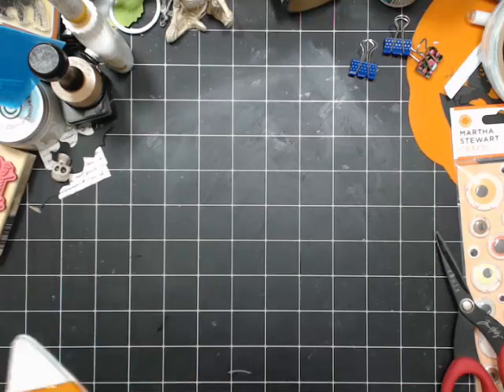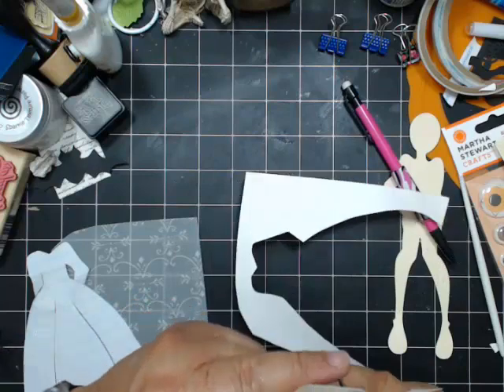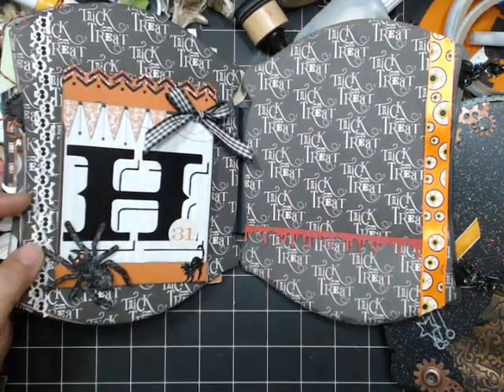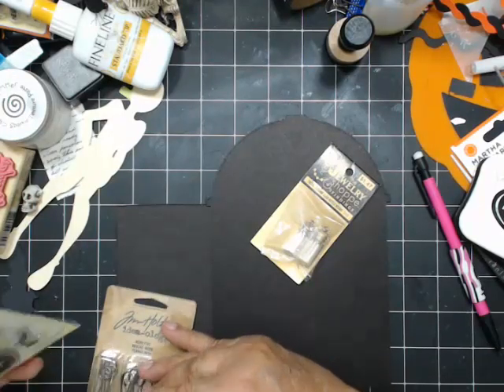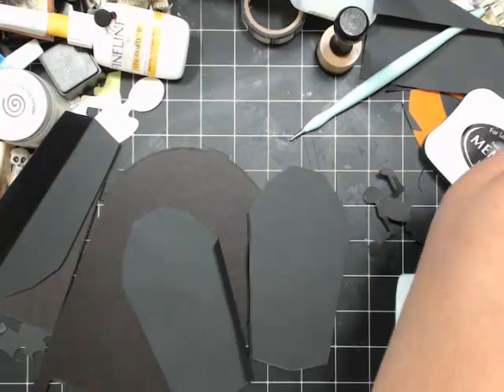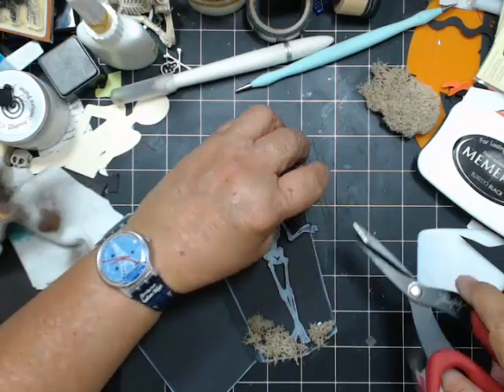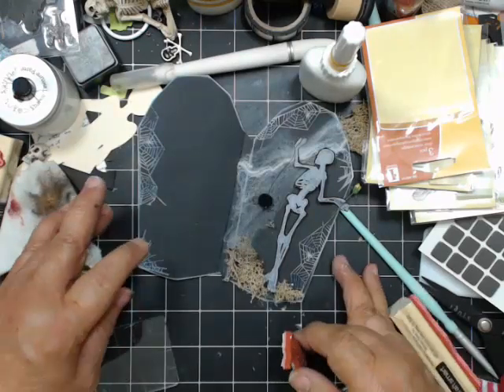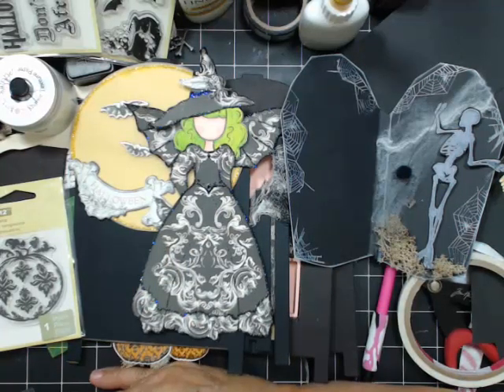Embellishments for Arsenic & Lace Mini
In class we worked on the embellishments for the mini. I showed how to dress one of the girls, we created a cut out for the back of the book and a skeleton pop-up in a coffin.   Used Echo Park's Collection Arsenic &amp; Lace